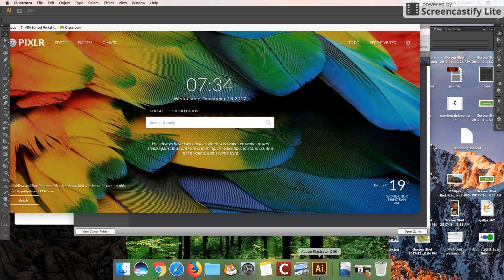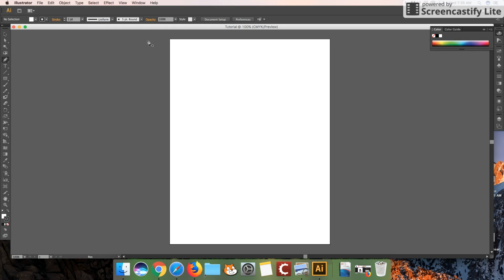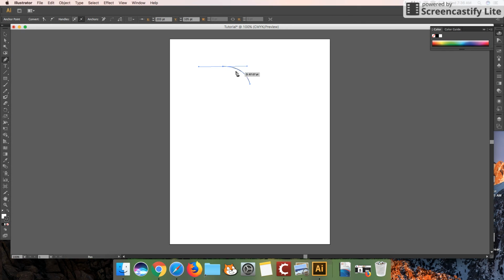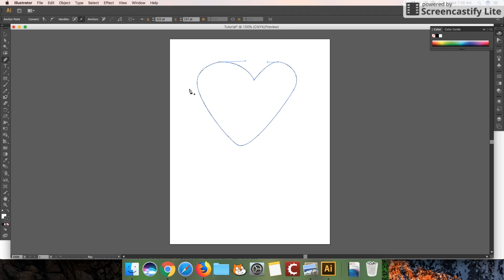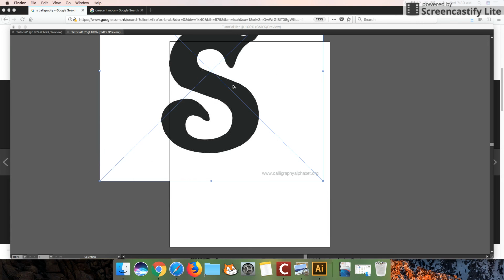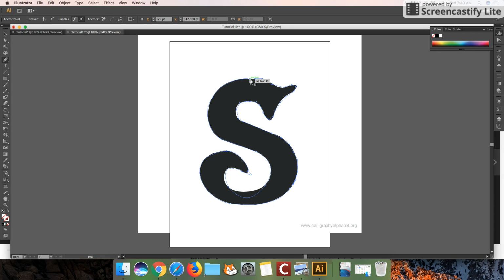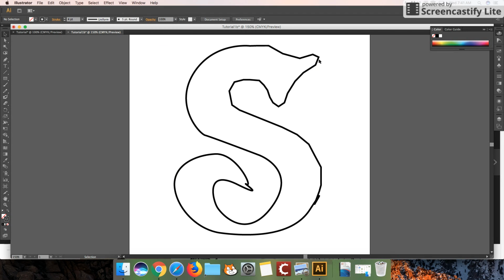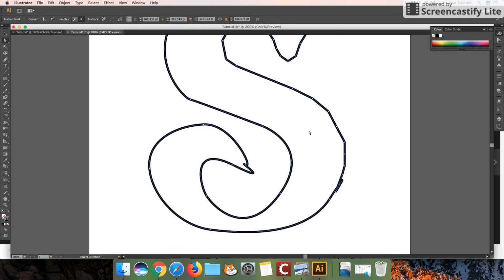Adobe Illustrator - How to Pen Tool